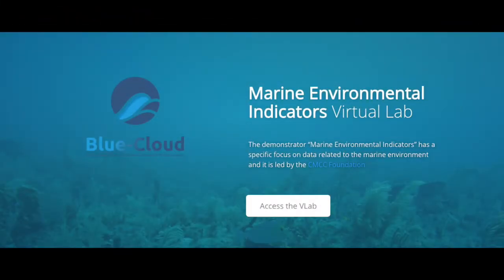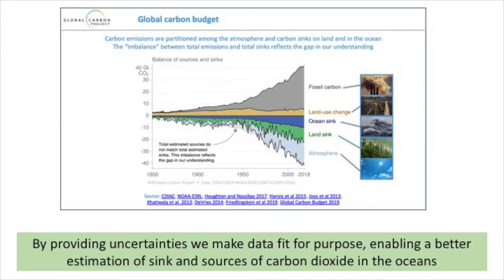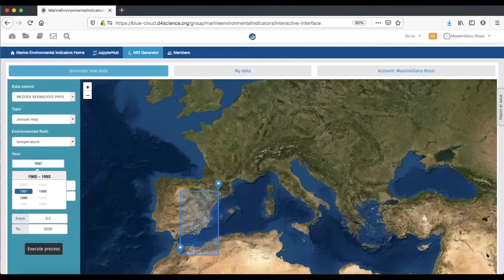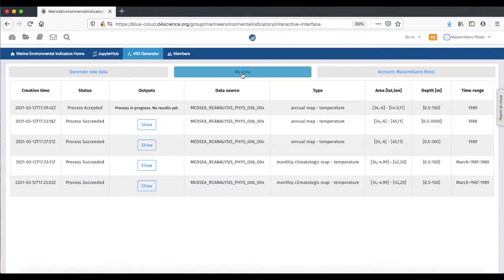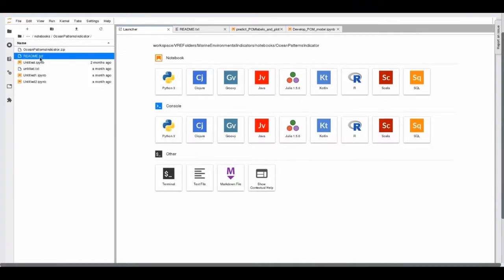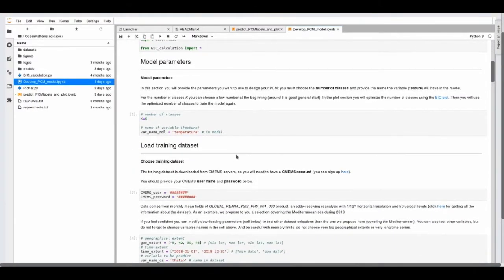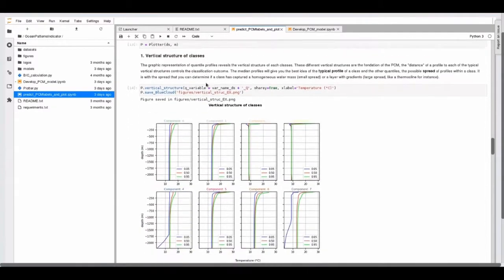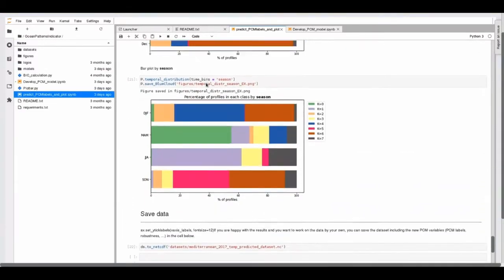Marine Environmental Indicators - Virtual Lab tutorial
The demonstrator “Marine Environmental Indicators” has a specific focus on data related to the marine environment, and it is led by the CMCC Foundation, in collaboration with IFREMER, Mercator Ocean International, the Royal Netherlands Meteorological Institute (KNMI), and the University of Bergen.

The objectives of this demonstrator are to:

- Calculate and distribute online information and indicators on the environmental quality of the marine area.
- Obtain new added-value data applying big data analysis and machine learning methods on multi-source data sets.
- Enable users to perform online and on-the-fly operations, such as selecting a portion of a dataset, to perform statistical analysis or display the data.